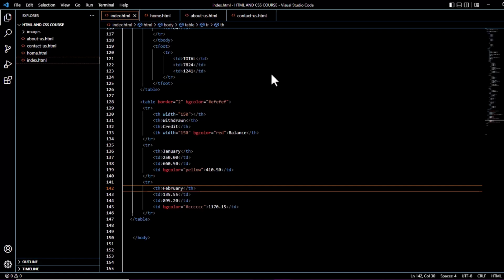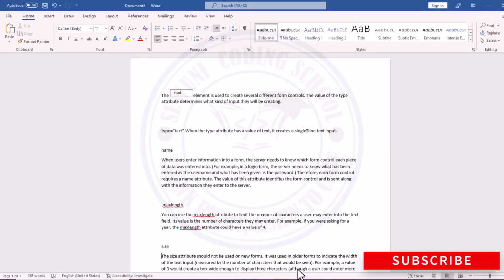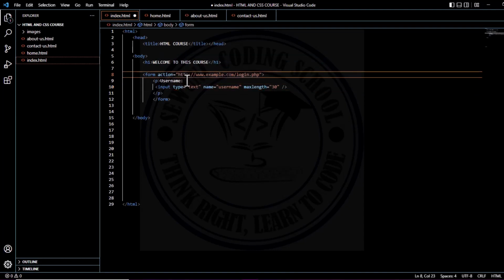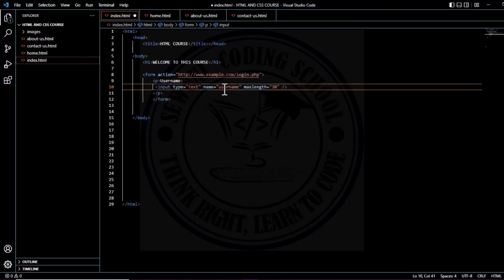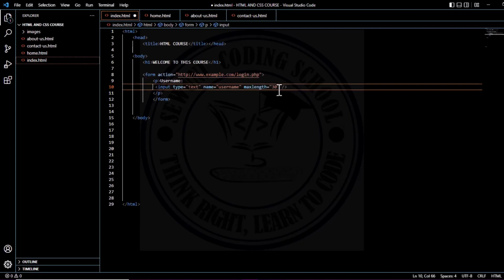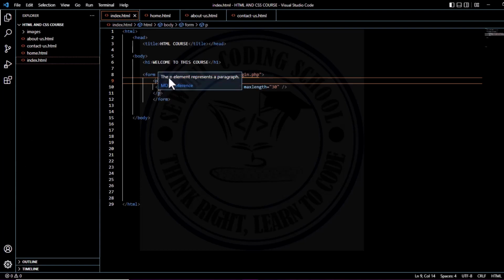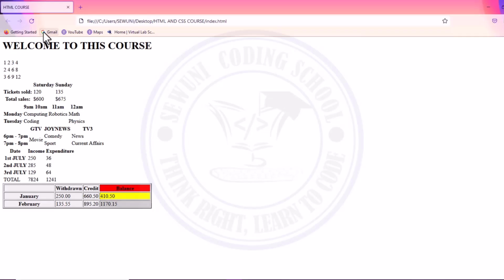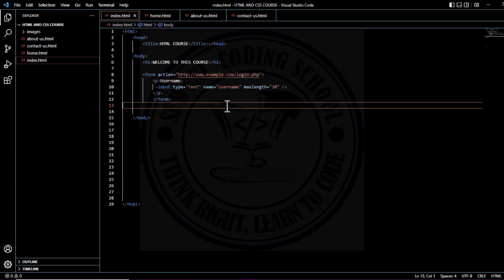Lesson 7.1: Form Structure and Text Input